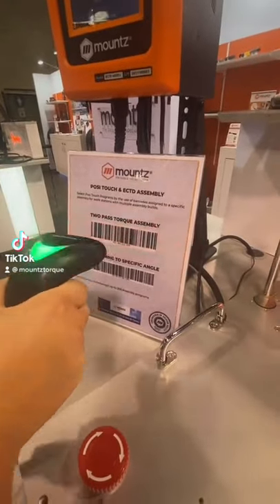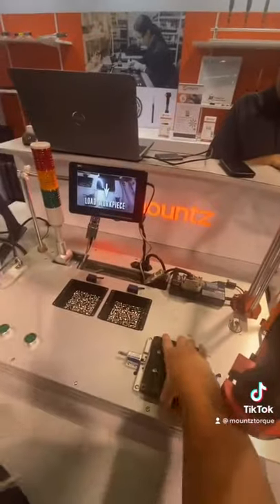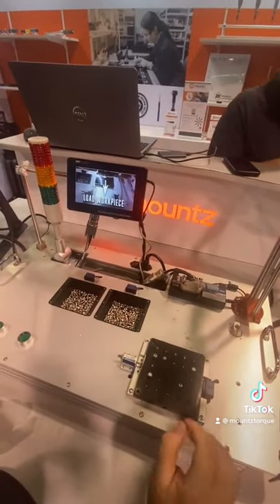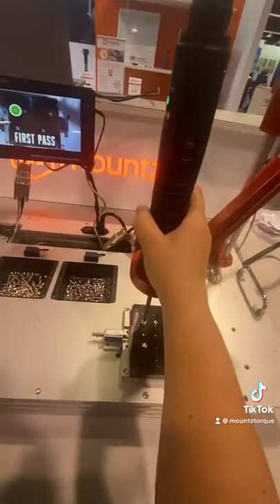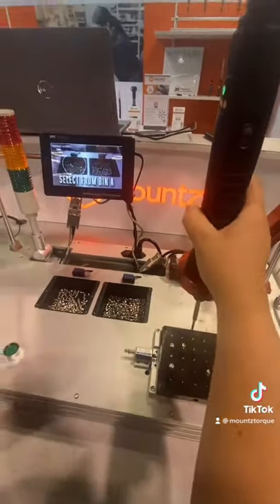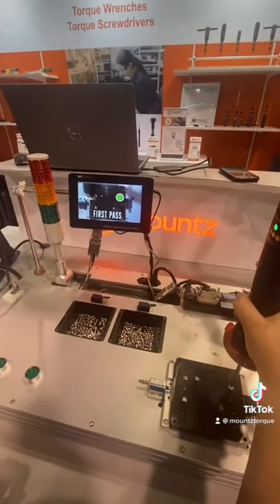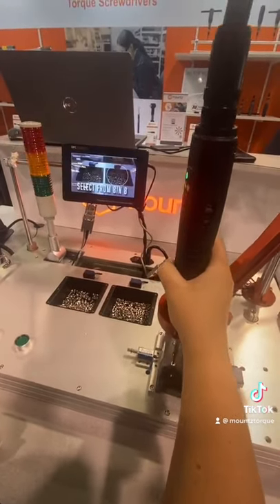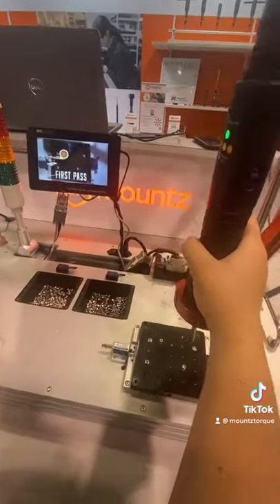Mountz Torque DC Control Screwdrivers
Learn more about the Mountz electric screwdriver systems with the ability to program fastening workflows.